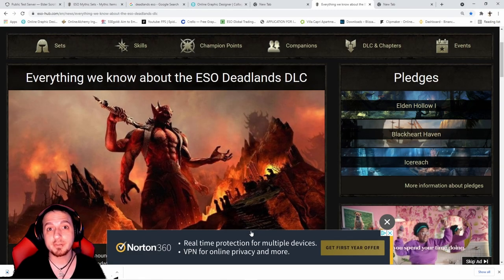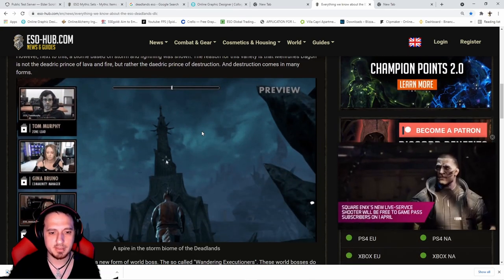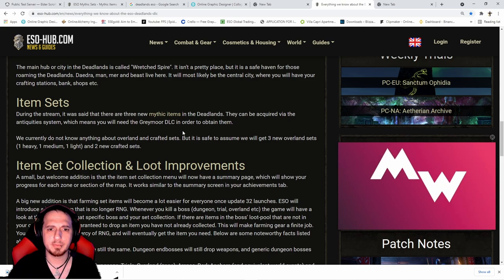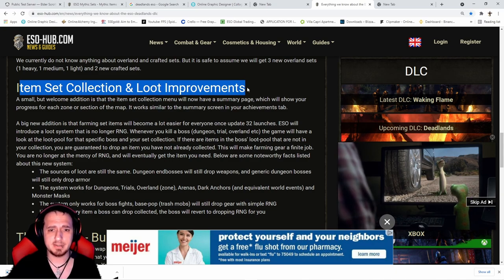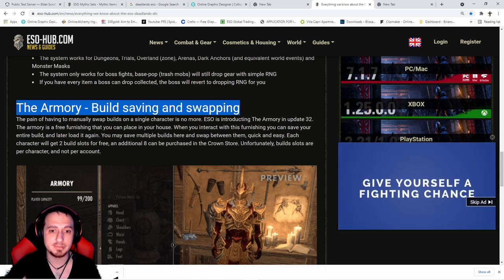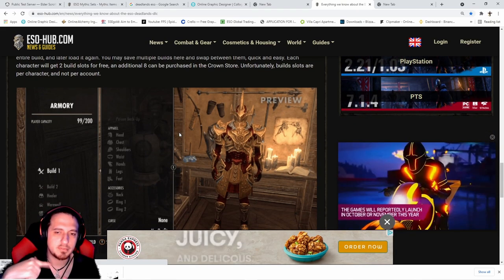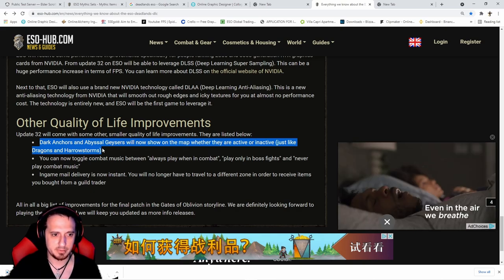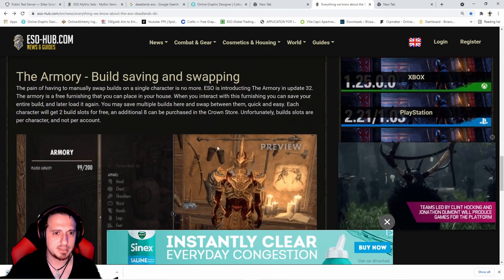ESO Deadlands | What we know so far